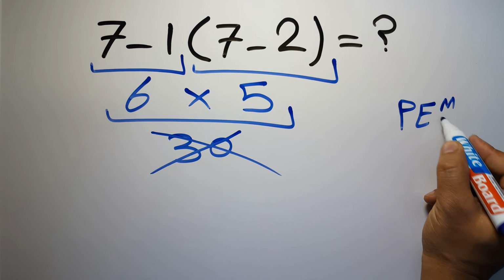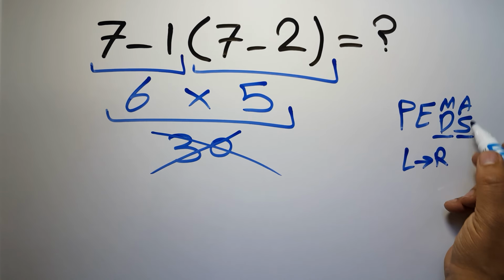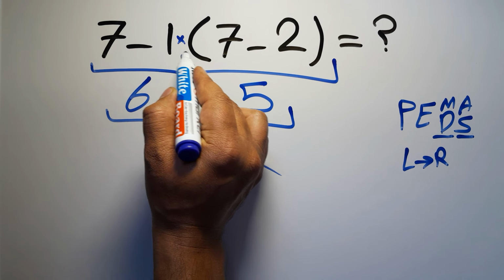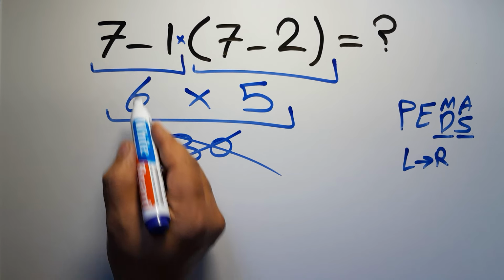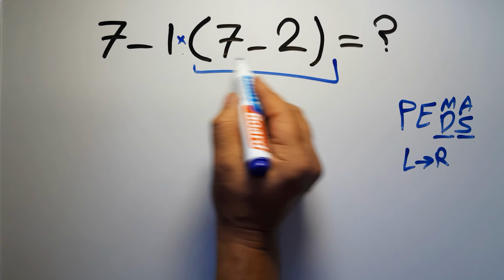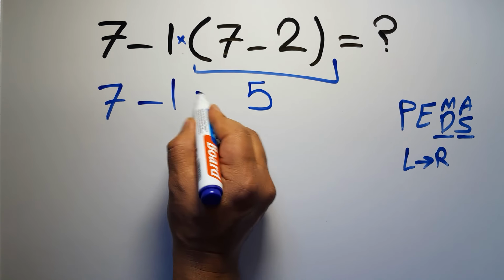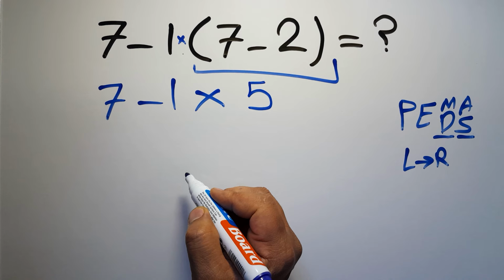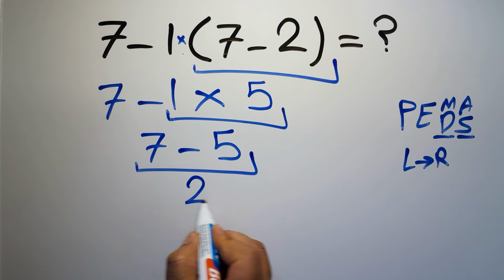Only Geniuses Solve This Fast!